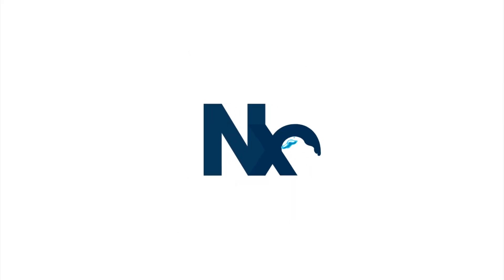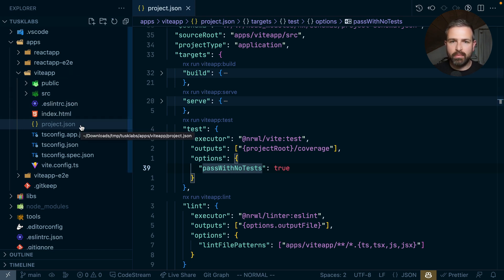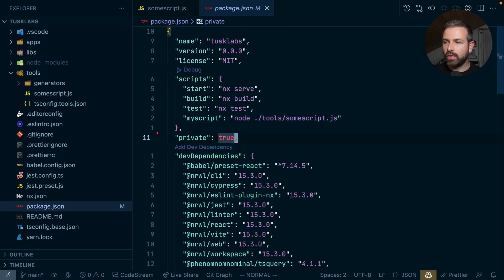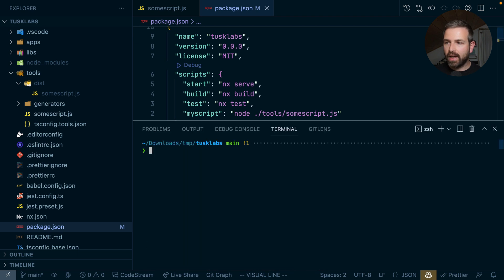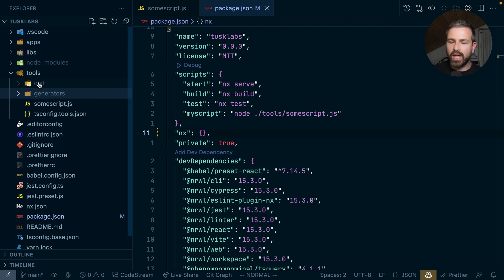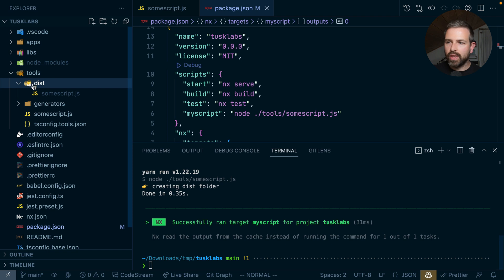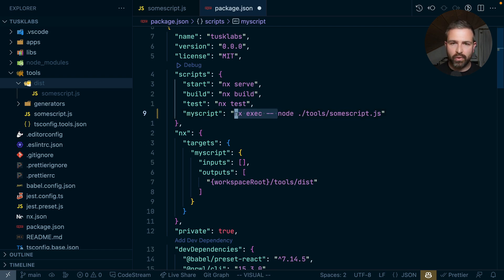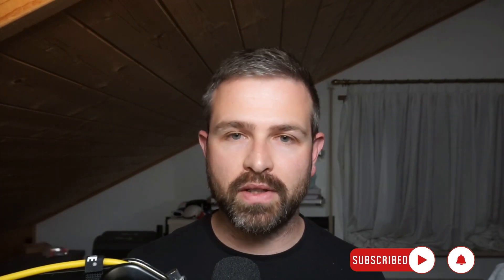Run root-level NPM scripts with Nx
Root-level scripts are powerful, and they get even more powerful if you run them through Nx so you can leverage the caching.

▬▬▬▬▬▬ ⏱ Timecodes ▬▬▬▬▬▬
0:00 Intro
0:56 Configure root-level script
2:01 Enable caching
3:10 Keep using NPM to run scripts
3:55 Wrapping up